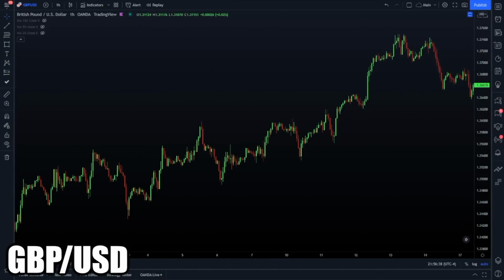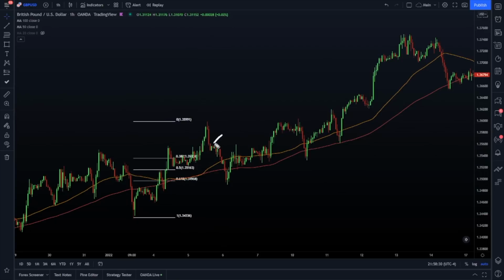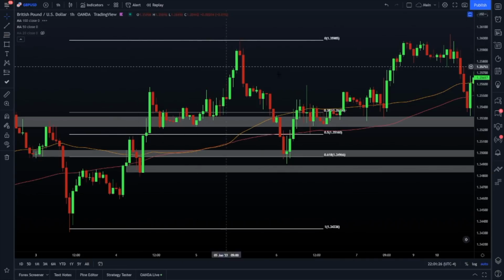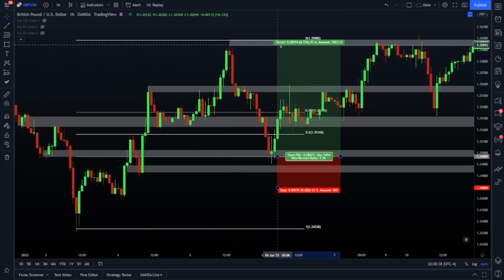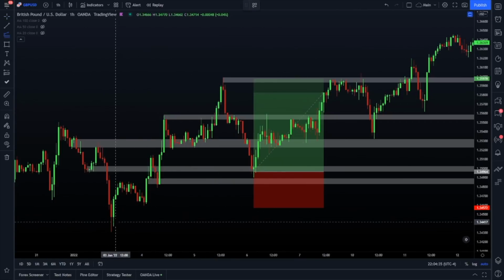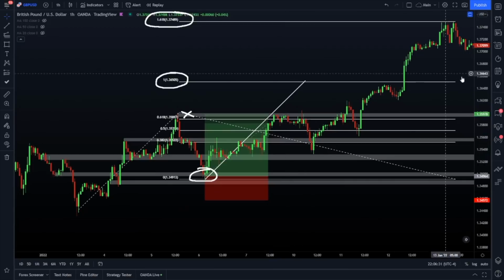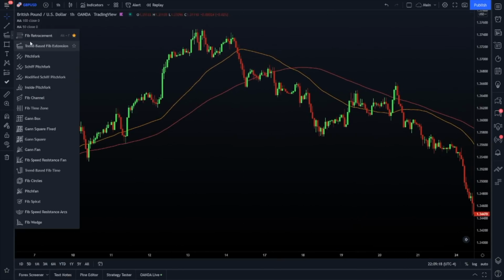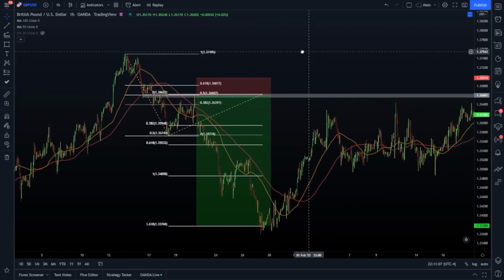HIGHLY Profitable Fibonacci Trading Strategy REVEALED (For Forex & Crypto)